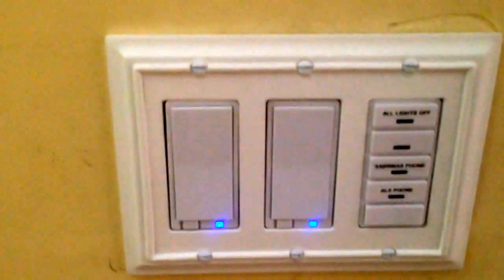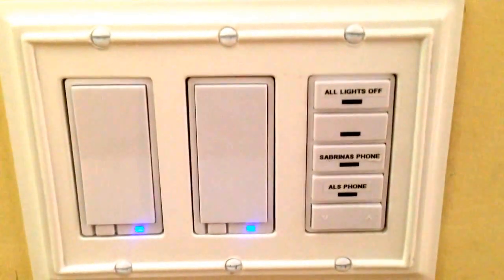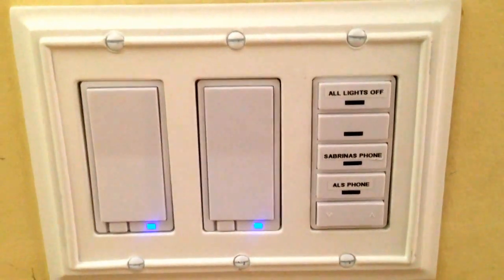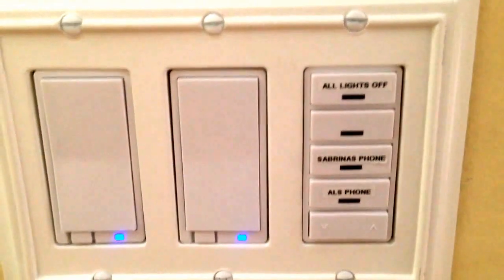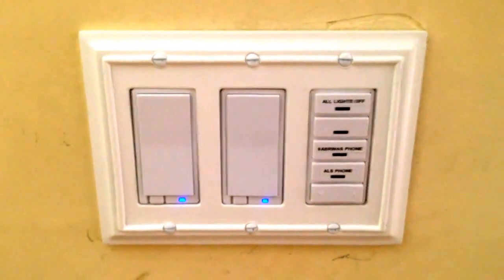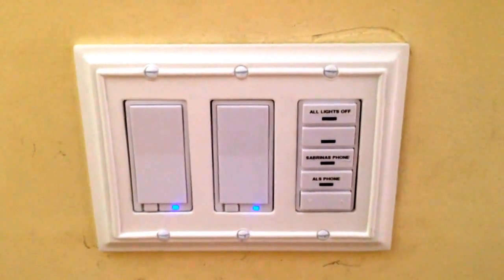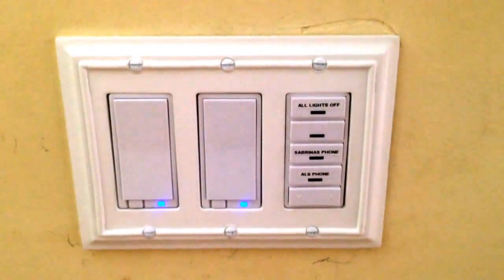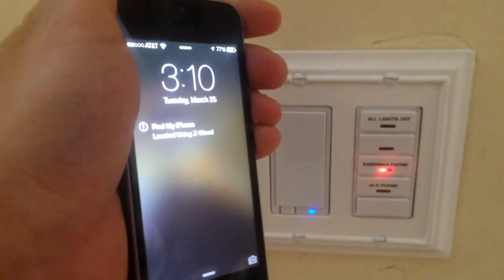iOS HomeKit + ZWave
Leviton Vizia VRCS4-M0Z used in conjunction with my micasaverde Vera lite z-wave controller to make my iPhone ring using the Find my iPhone service. Perfect iOS homekit solution